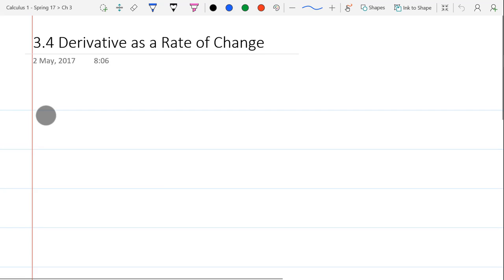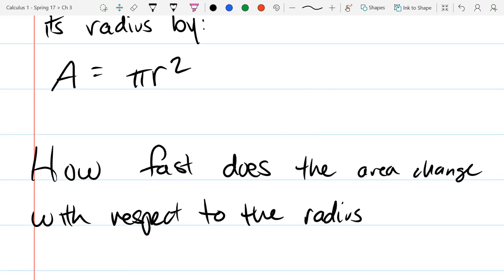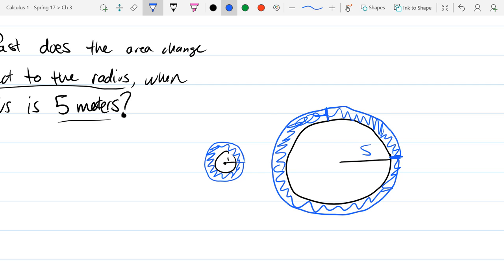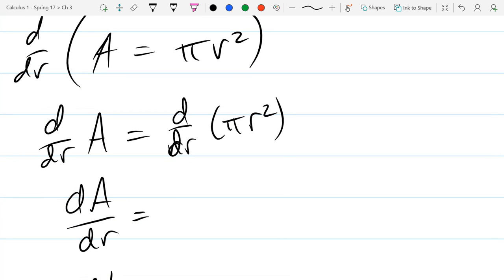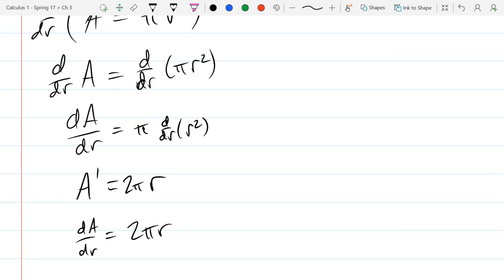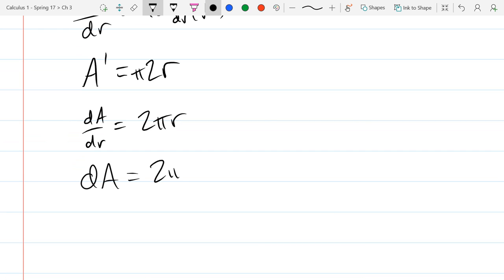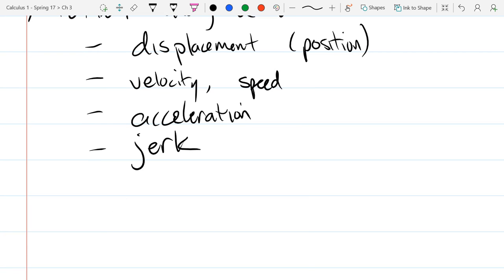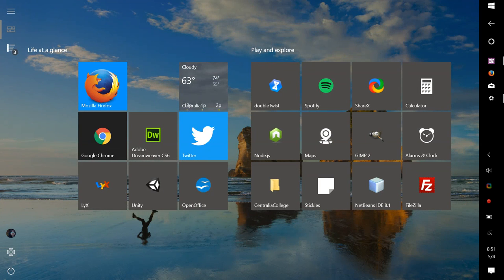Chris C's Calculus 1 lecture 2017 05 04